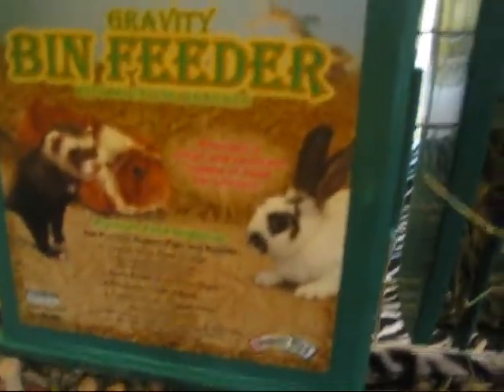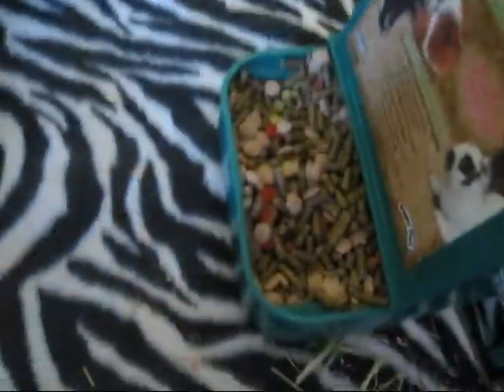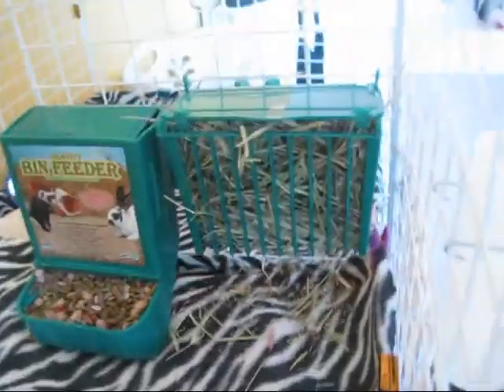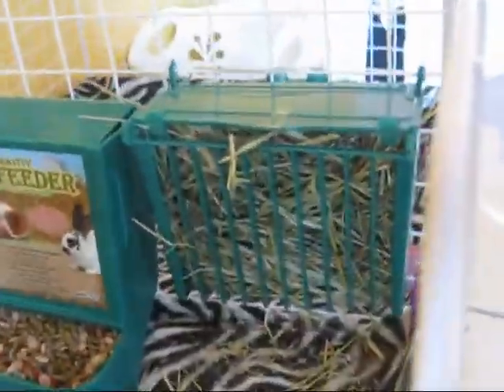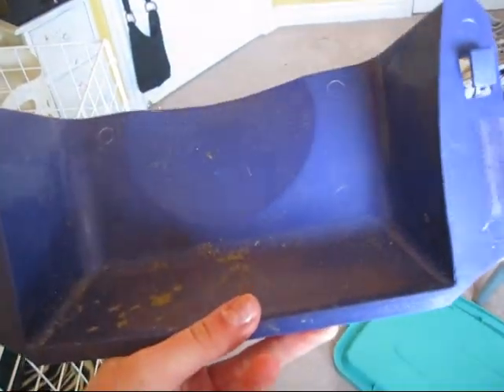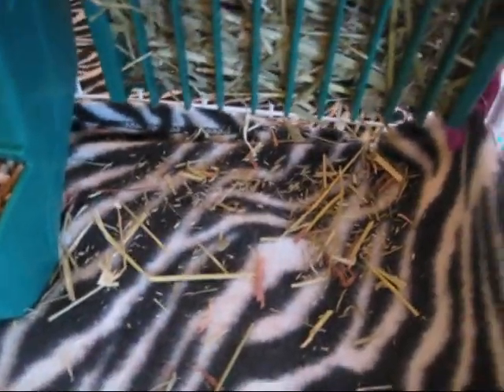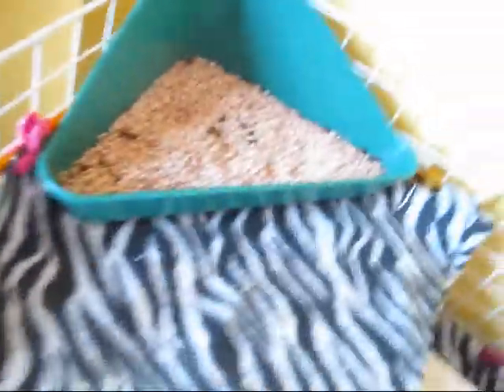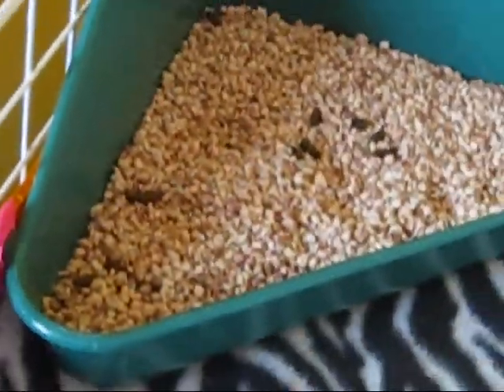New hay and pellet dispensers!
I got my pigs some new dispensers today and let me tell you... they're awesome! Best purchase I ever made :)